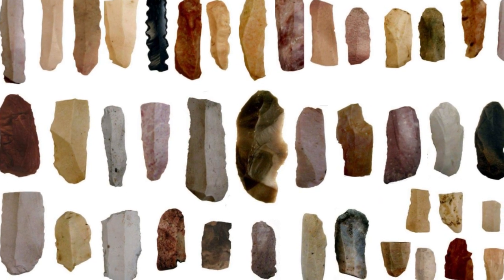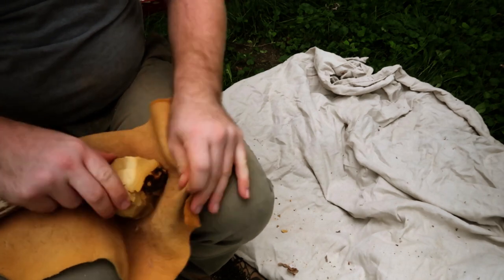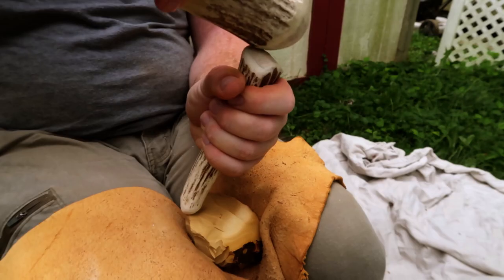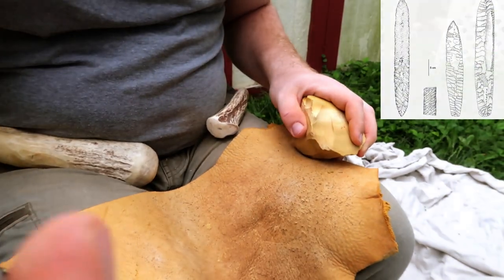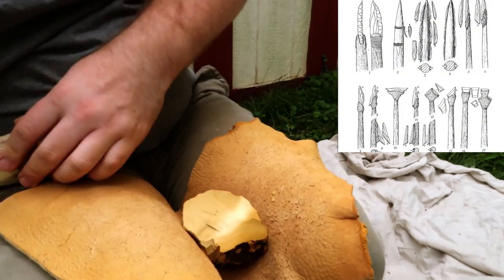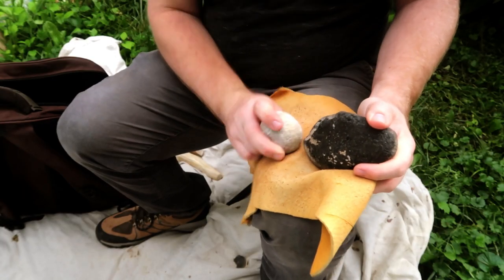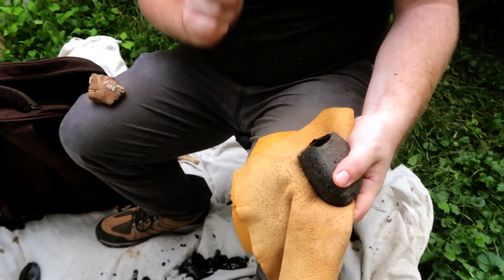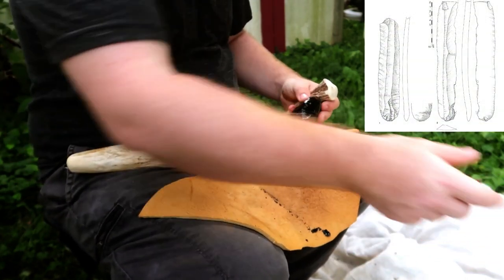Flintknapping Blades and Blade Cores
Flintknapping involves a variety of different techniques to make tools. One of these which was extensively used in prehistory was blade techniques. This versatile flintknapping strategy appears in archaeological records all over the world. Watch the video to learn more about this stone tool technology!!!

All music used under Artlist license 808614
Garden of Dreams by Prashant Naidu
A Kora in a Dream by Bottega Baltzar